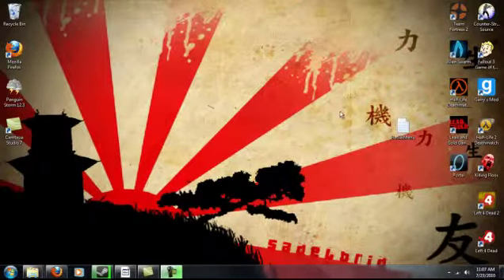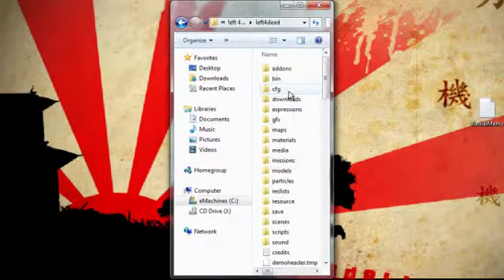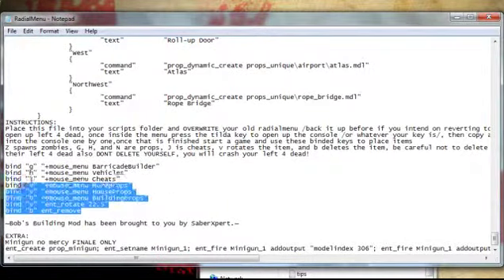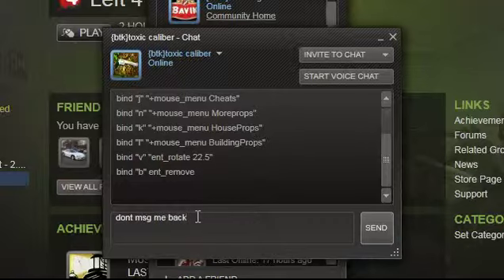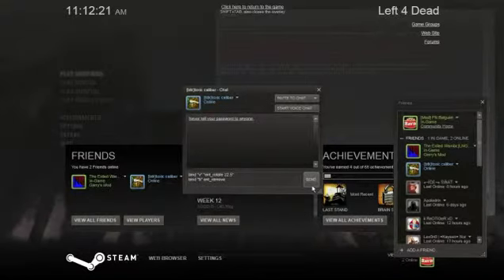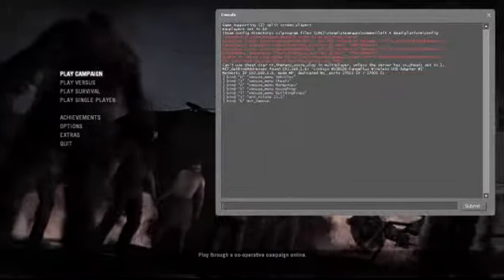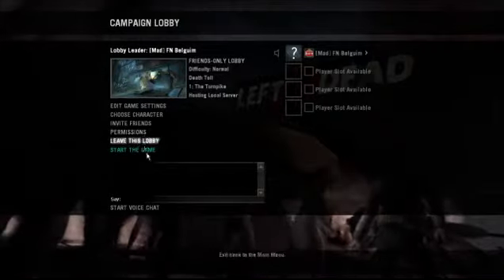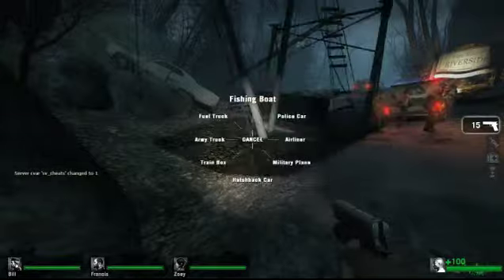Left 4 dead How to Install Baricade Builder With Voice : FN Belguim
The File Was not made by me give the credits to Toxiz1